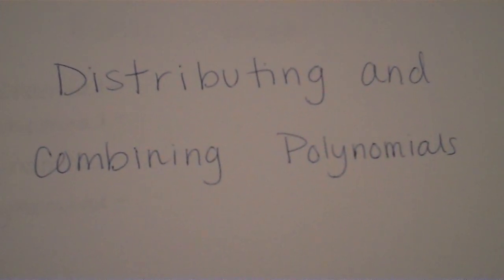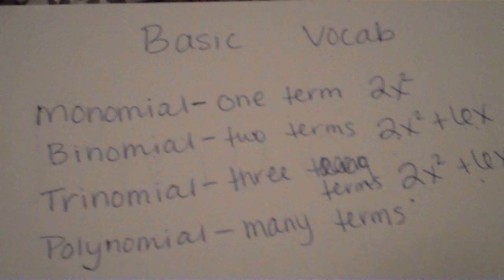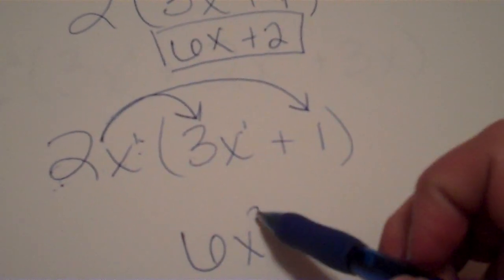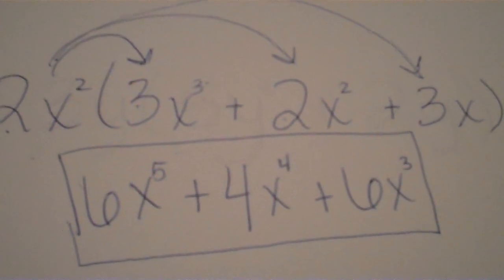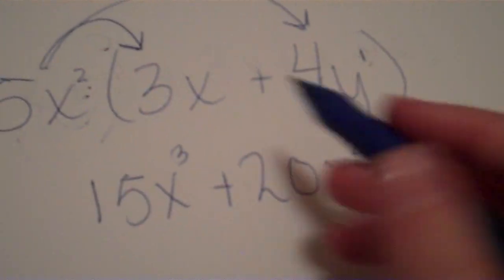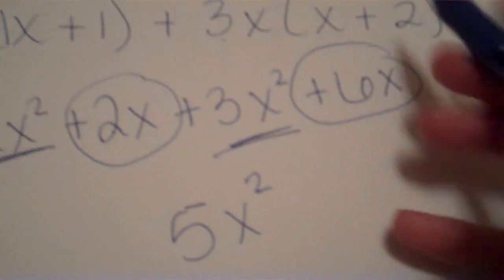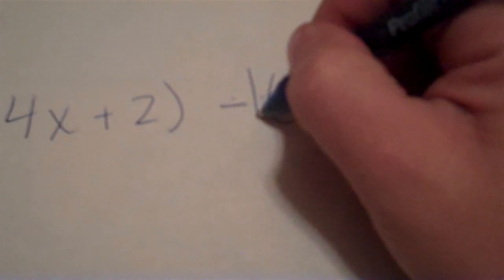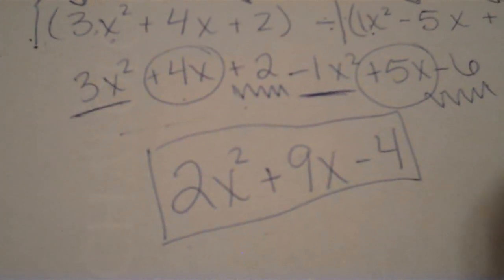Distributing and Combining Polynomials